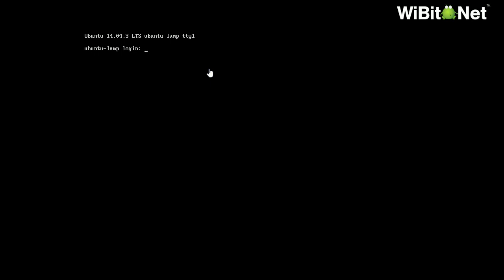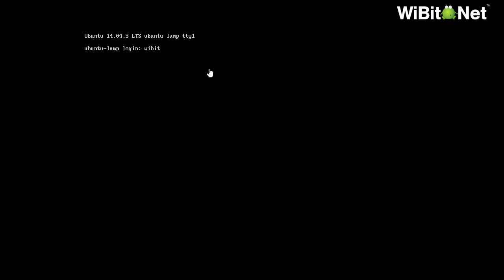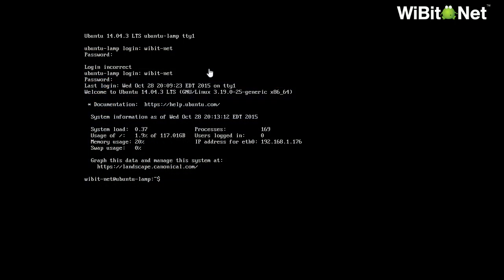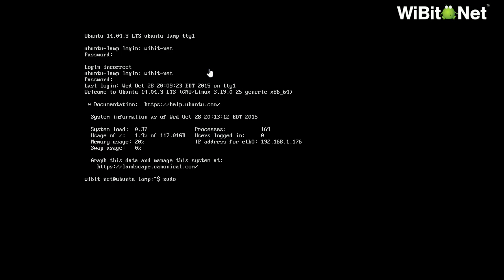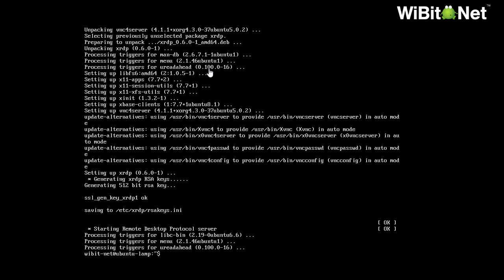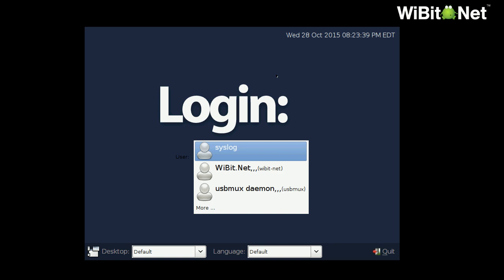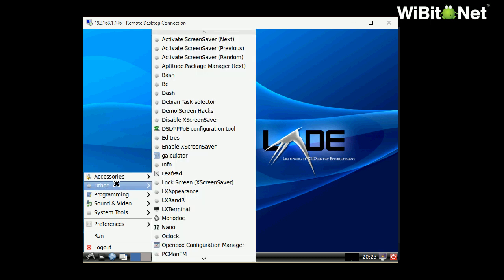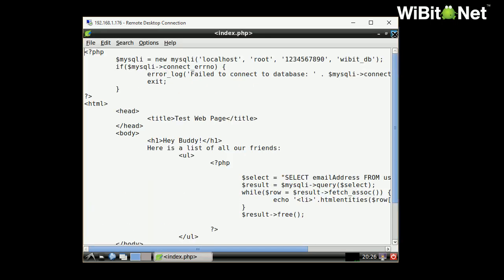WiBisode: Lightweight Remote Desktop for Ubuntu Server (LXDE and XRDP)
I was going through old files and found this WiBisode that I recorded in October 2015. It was edited and completed, looks like I just never uploaded it.

In this short video you will learn how to install a lightweight remote desktop environment on an Ubuntu Server.

I tested this on a modern Ubuntu Server version 18 and it works! The UI looks slightly different, and instead of starting the app when you're done you just reboot the machine, but those are just minor differences.

I know it is more common to interact with Linux servers using command line interfaces, however, there are times where having a GUI is just useful.

I know that I have used it on a several occasions. Especially on development machines where I want to RDP to the server and open a script in a nice text editor and I'm not in the mood to deal with a command line interface.

Anyway, enjoy this FORGOTTEN WiBisode!